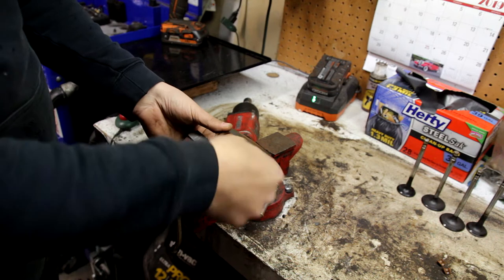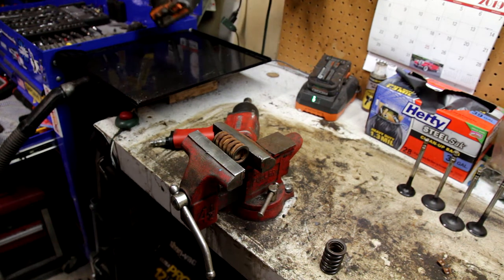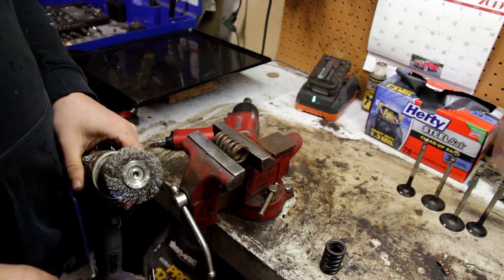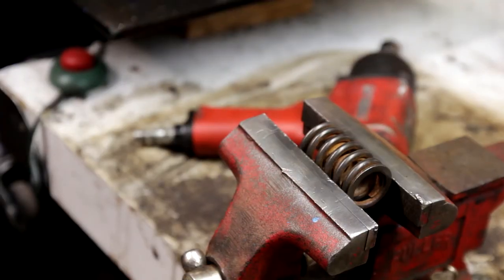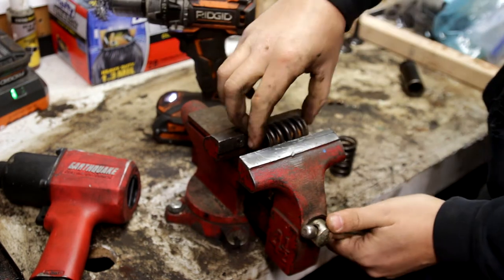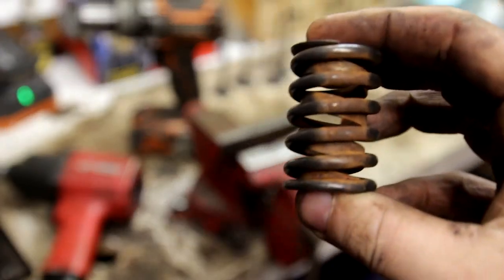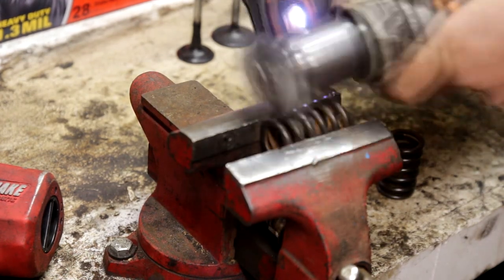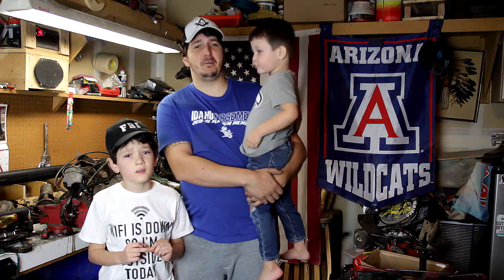Cleaning Rusted Car Parts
This video gives you a method for cleaning up heavily rusted or lightly rusted engine parts. In this example i used a valve spring from a 1970's -1980's gm head. there are many ways to get a nice product from a rusted one this is just one of those ways.

or check me out on instagram
coyote car channel